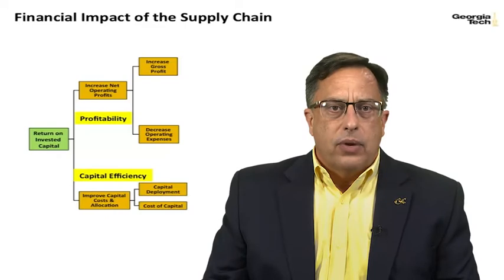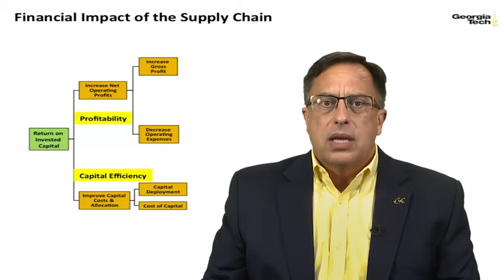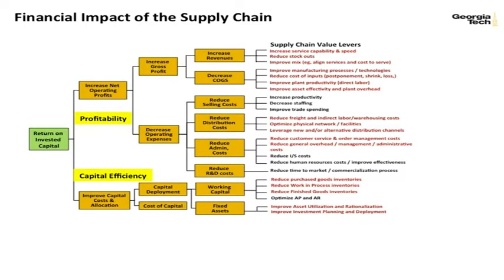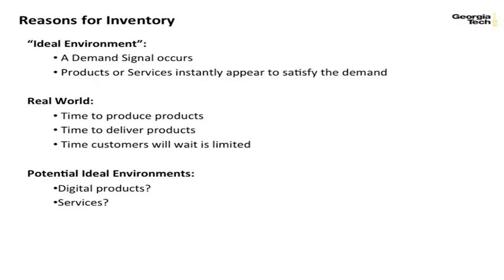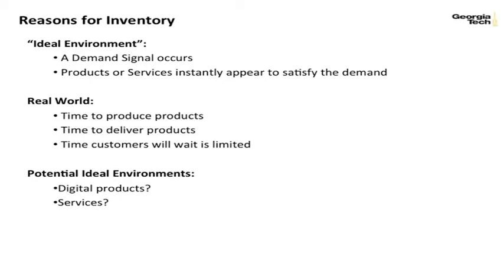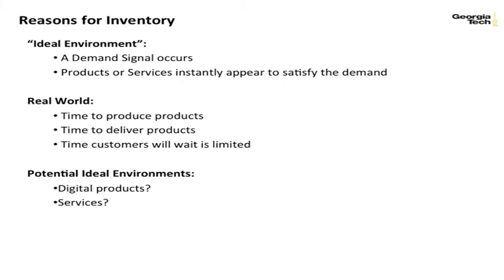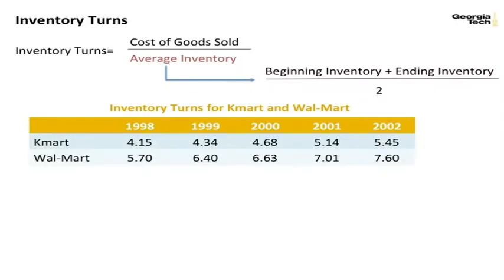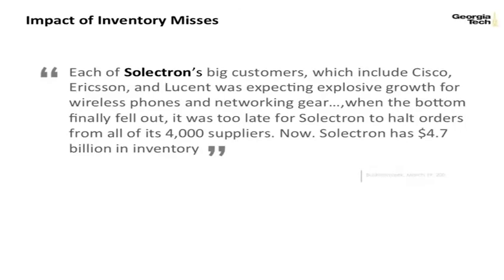Supply Chain Financial Impacts Georgia Institute of Technology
Supply Chain
Logistics